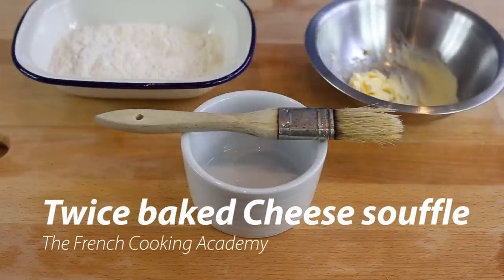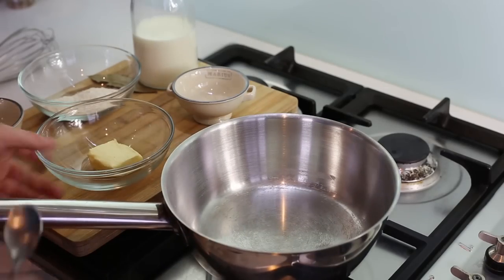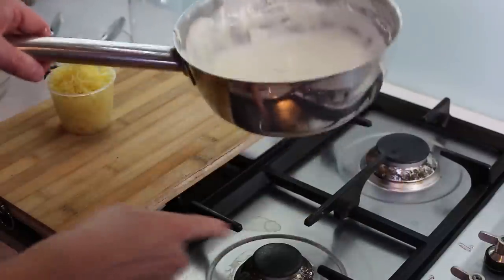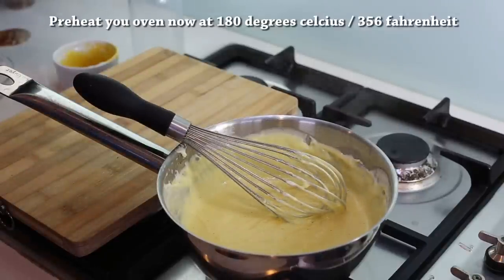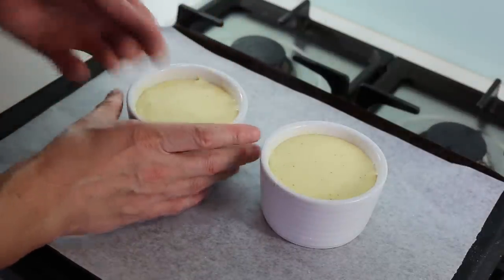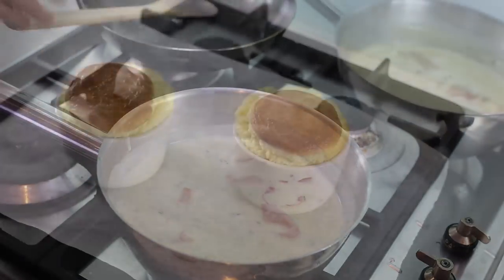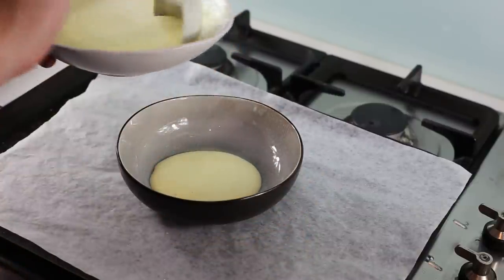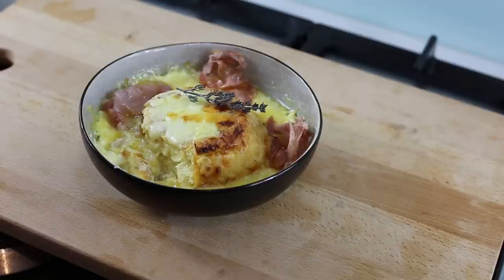Twice Cooked Comte Cheese Souffle with Pancetta & Thym Sauce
Learn how to make a twice baked cheese souffle with this step by step video demonstration. souffle are actually easy to make if you follow certain steps.
the  twice cooked souffles are easier because they can be prepared in advance and you don't have to worry about the souffle deflating as it will rise again during the second bake.

in this video we look at how to make a twice baked cheese souffle from scratch. you can use comte cheese if you have access to it but its a bit pricey. Cheddar also works fine and is cheaper.